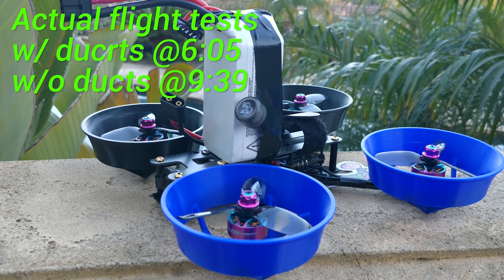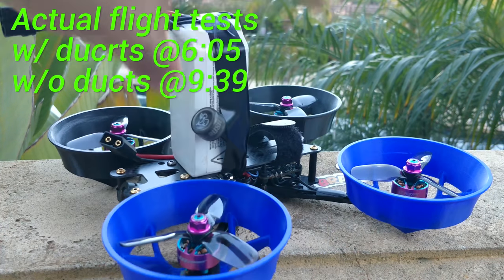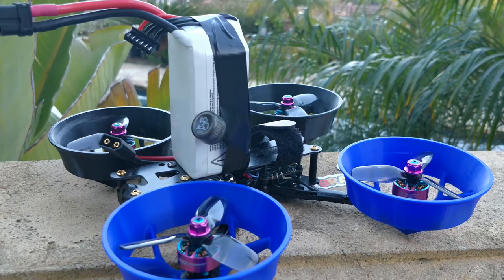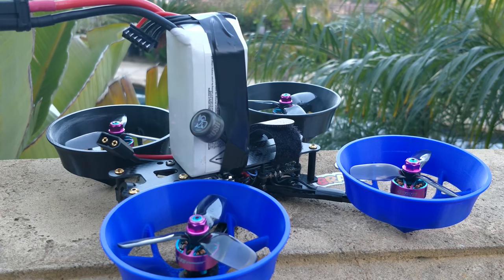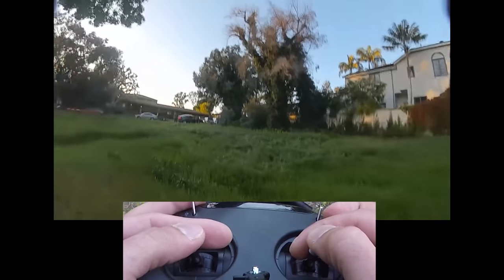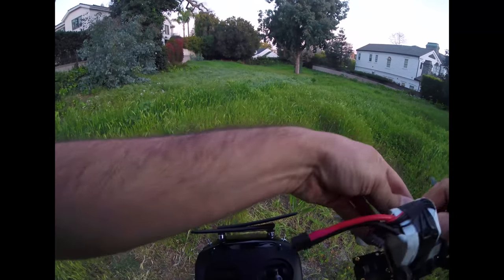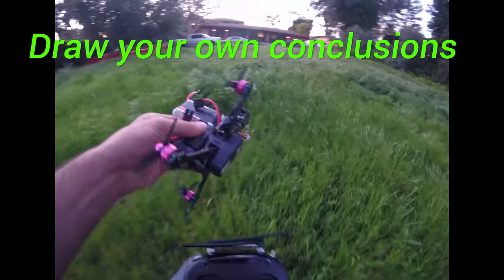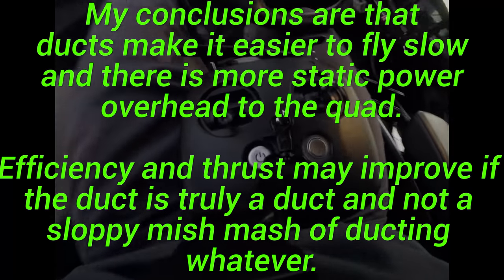Ducts - more thrust and efficiency?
This particular quad in the video:
Prototype frame

▼ Tips?

-Bitcoin: 1E4XZXoD4rS6MYWVWuenY7Kw2M1YgyNpoQ
-Nano: xrb_1188ek5bd7tb9kw67asnp9o65byuoaxbtpxuznx1ribf75x78awywmakj55f
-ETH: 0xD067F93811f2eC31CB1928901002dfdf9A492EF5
-LTC: La2KWYAjp4VT2Lq2M76pbjzXWvRyjpfCtG